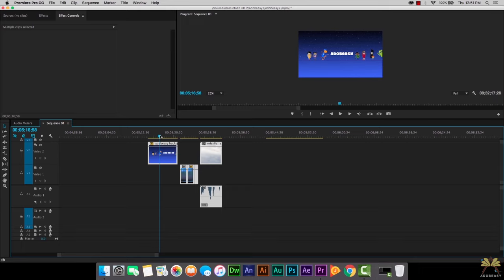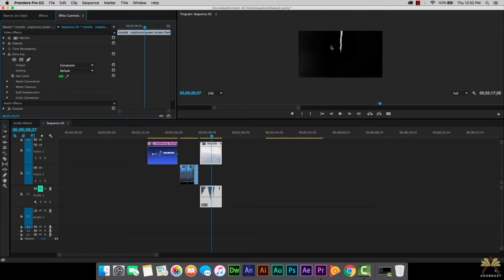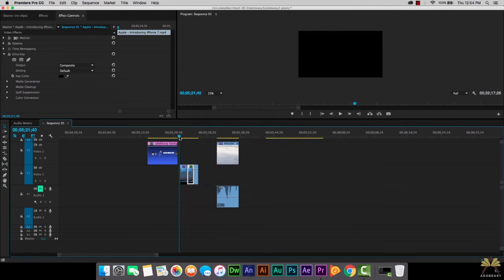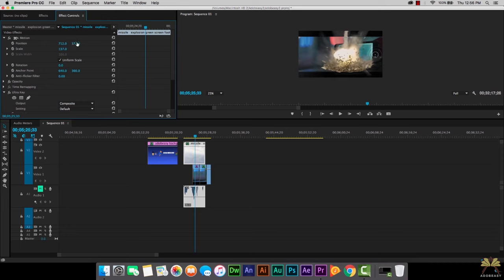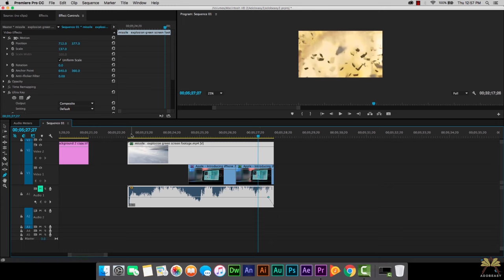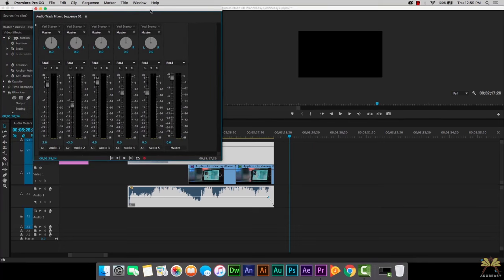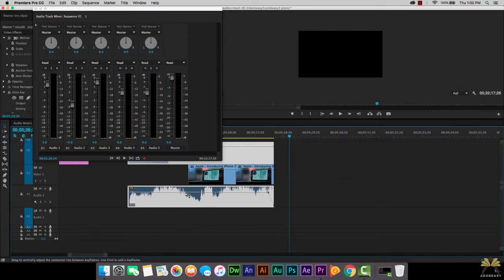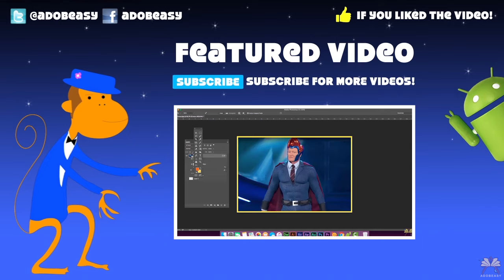How To Add Special Effects That Utilize A Green Screen In Premiere Pro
In this tutorial I explain how to use special effects with a green screen in Premiere Pro CC. The example I use is a video of missiles launching and exploding. The explosion portion of the video is on a green screen.